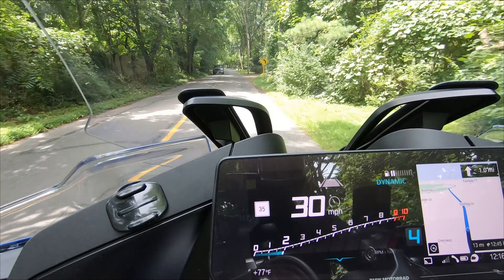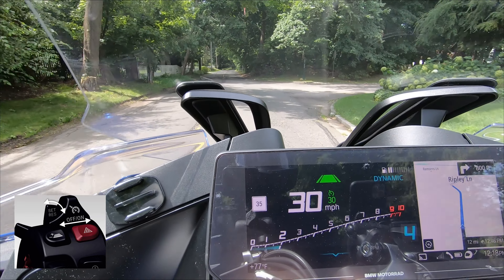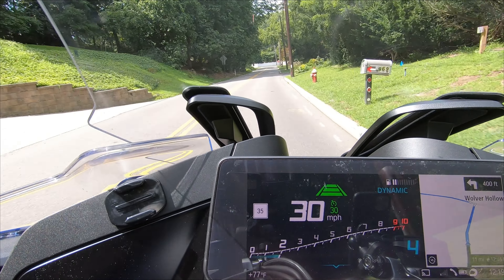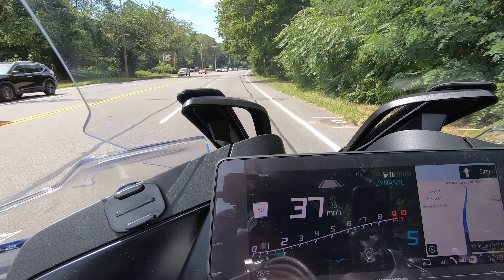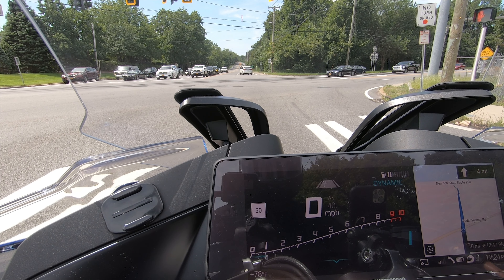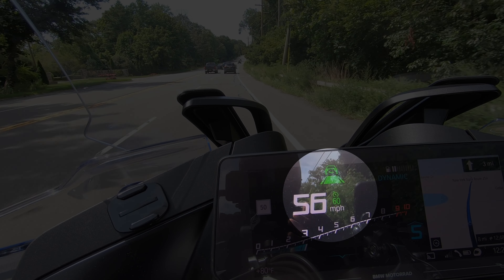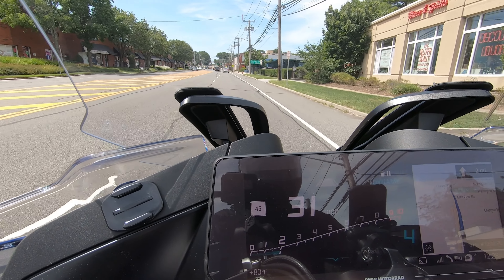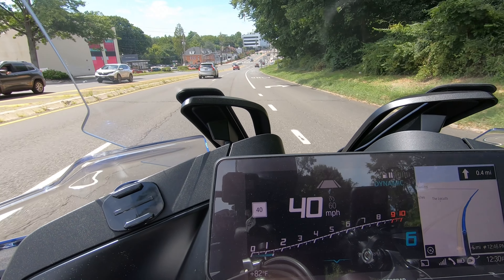First motorcycle with active cruise control. How to use? Detailed tutorial.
This is a detailed video on how active cruise control works on a modern motorcycle. This technology has been on cars for so many years but BMW added it to their R1250RT model and they executed it quite right.